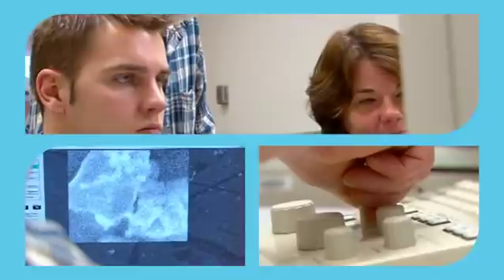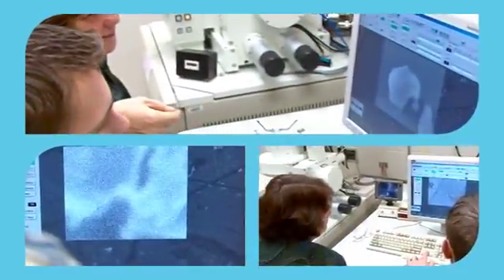DCTC - Nanoscience Technology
This program prepares students for careers in the nanobiotech, nanomaterials and nanoelectronics industries. Offered through a partnership with the University of Minnesota, the program gives graduates the skills and knowledge to land jobs in companies and corporations applying nanotechnology to product development, testing, research and development, and manufacturing design.